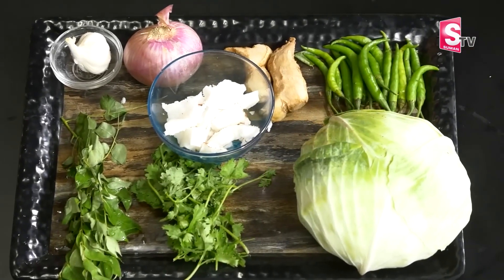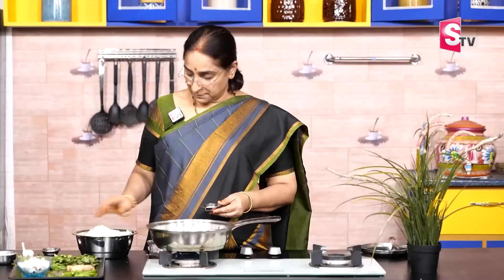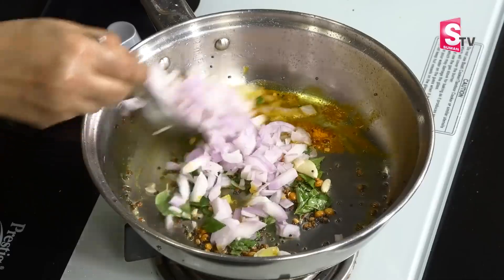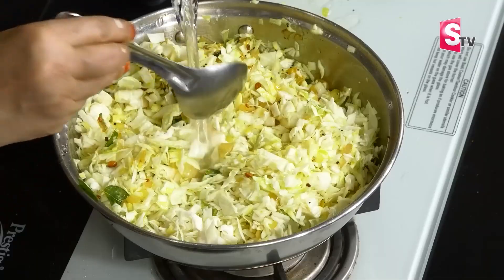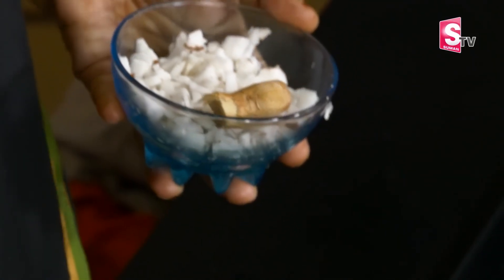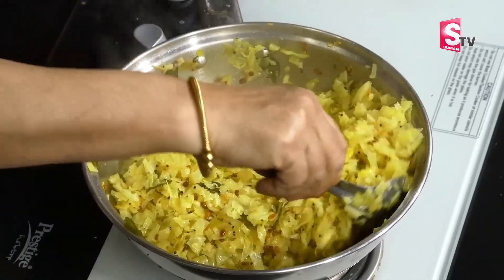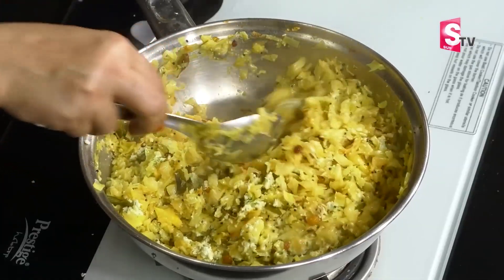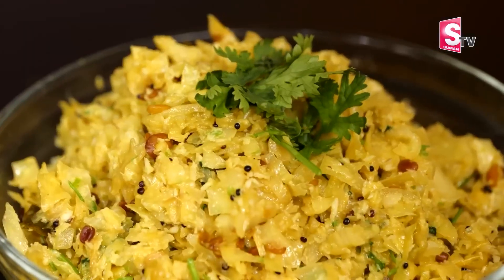Ramaa Raavi Style క్యాబేజి ఫ్రై మామూలుగా ఉండదు | Simple and tasty Cabbage Fry Recipe | SumanTV Women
Watch► Ramaa Raavi Style క్యాబేజి ఫ్రై మామూలుగా ఉండదు | Simple and tasty Cabbage Fry Recipe | SumanTV Women

The True Defination of a women and best words to describe a woman.
We will discuss about women now can be categorized
Into five main parts
 social
 educational
 economic
political
psychological.